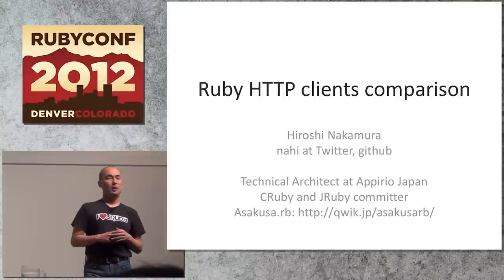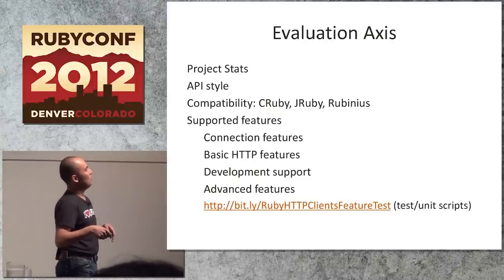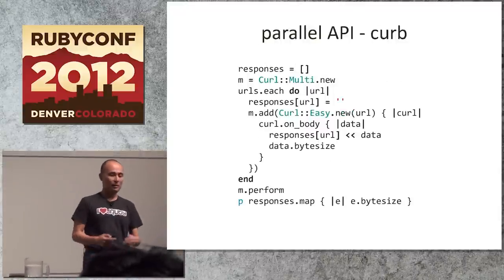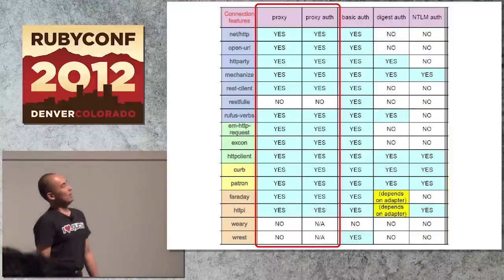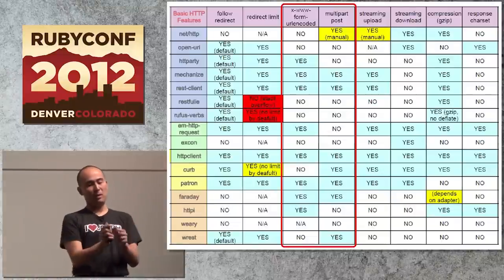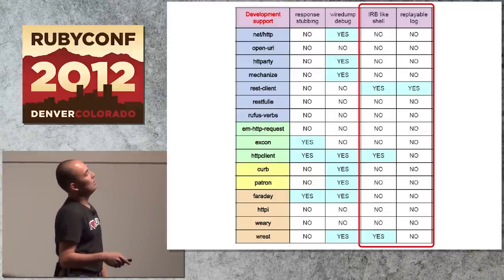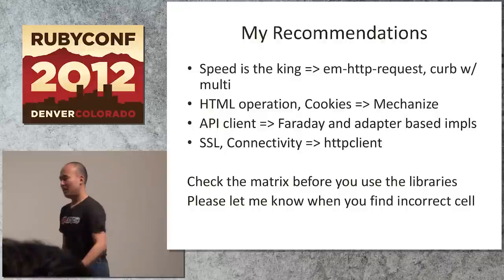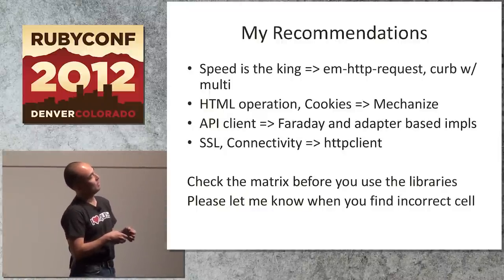Ruby Conf 12 - Ruby HTTP Clients Comparison by Hiroshi Nakamura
The simplicity of the Ruby bundled library net/http has produced number of derivation / substitution HTTP clients for Ruby. I, who is an author of a HTTP client, performed surveys of those HTTP clients in last several years. One unsurprising thing I found from it is that users can pick one-gem-for-all generic HTTP client and also can pick the best one for the specified purpose.

In this talk, based on update to the advantages-and-disadvantages comparison of HTTP clients I'll introduce characteristics of HTTP clients for different purposes.